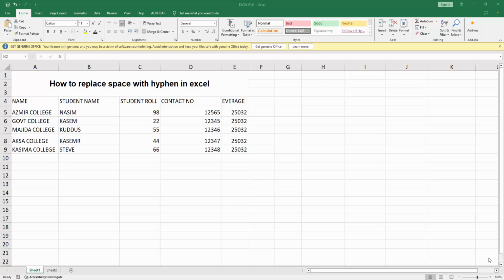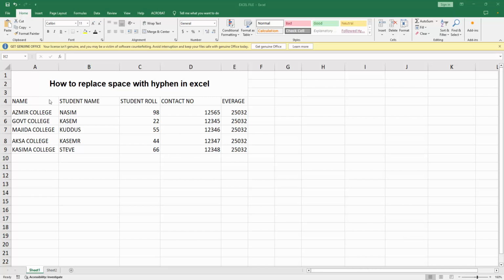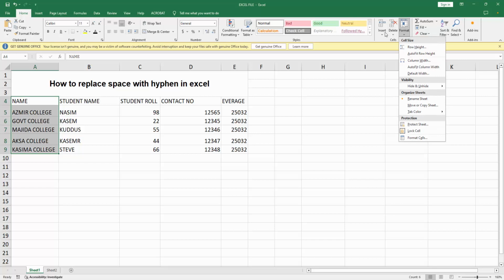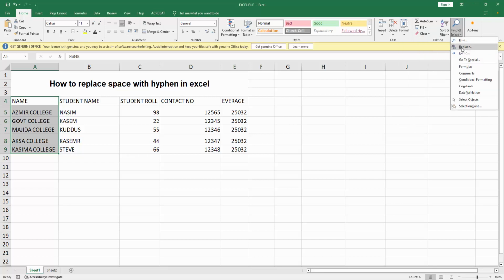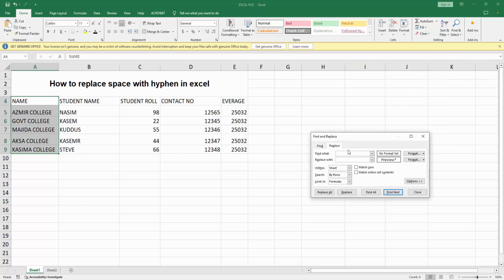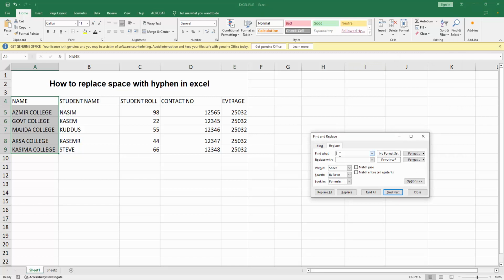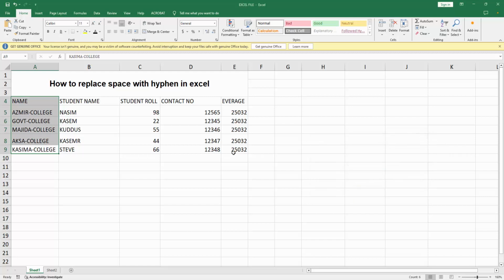How to replace space with hyphen in excel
Assalamu Walaikum,
In this video I will show you, How to replace space with hyphen in excel.  Let's get started.